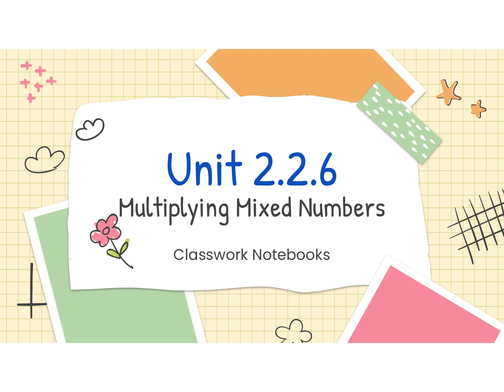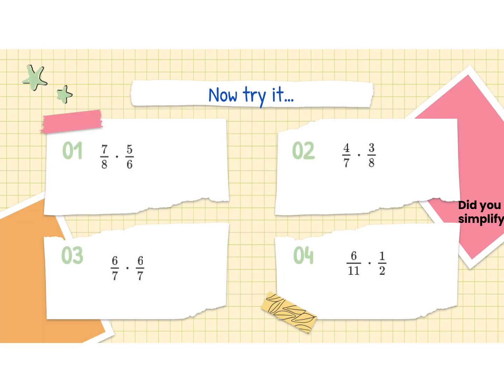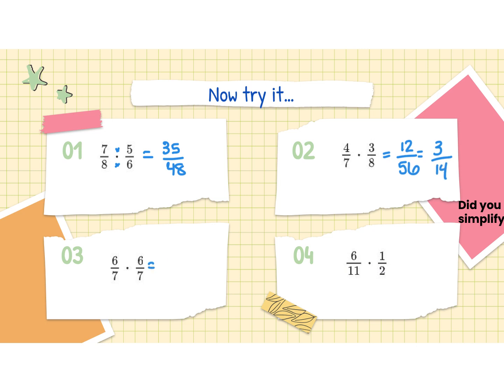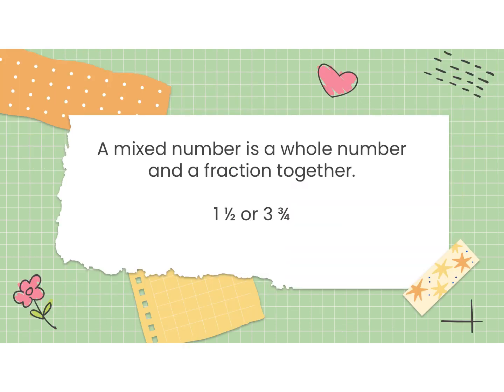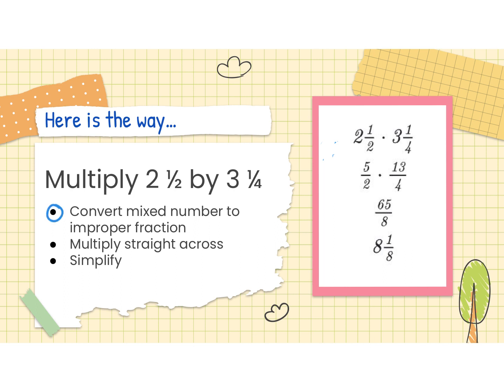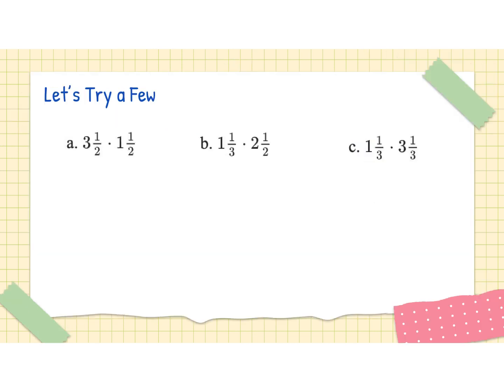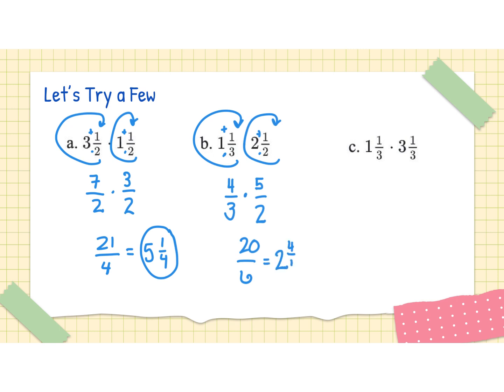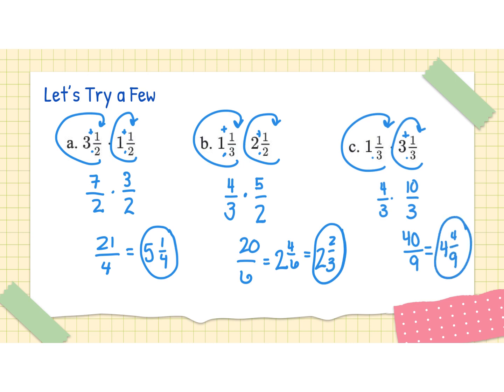CC2 Unit (2.2.6) 21-22